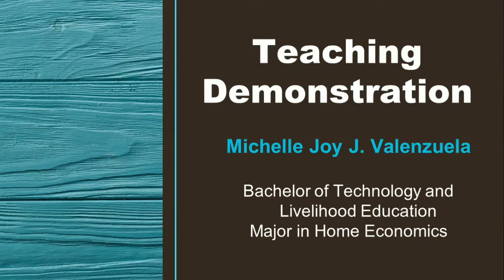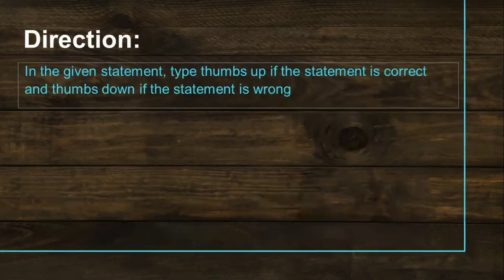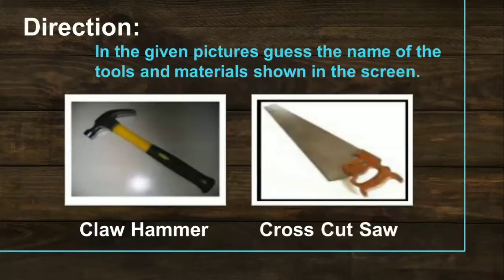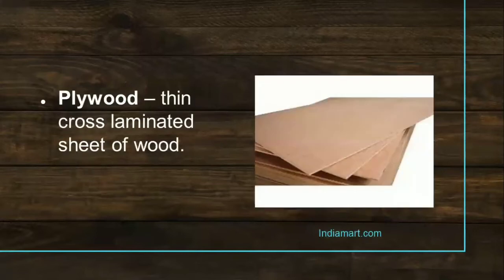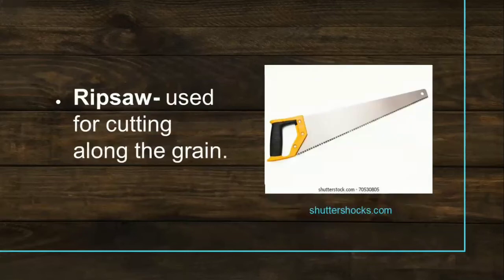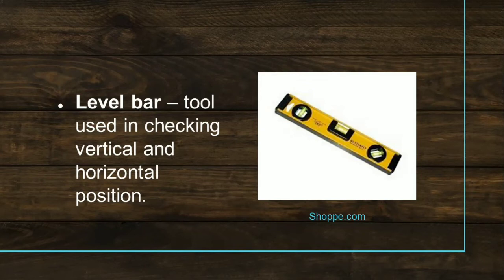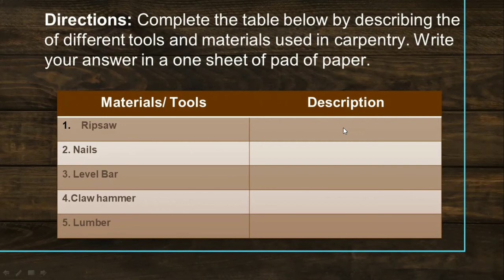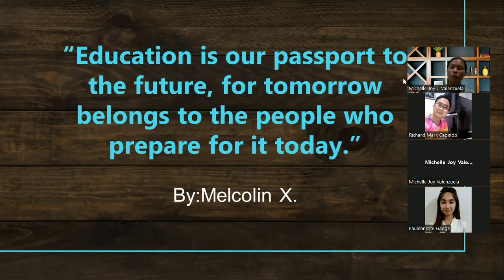Valenzulea, Michelle Joy J BTLED HE 4A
Teaching Demonstration Carpentry Tools and Materials